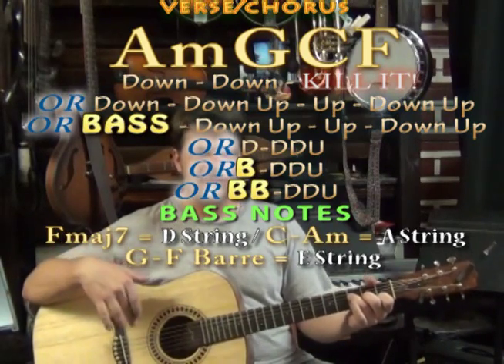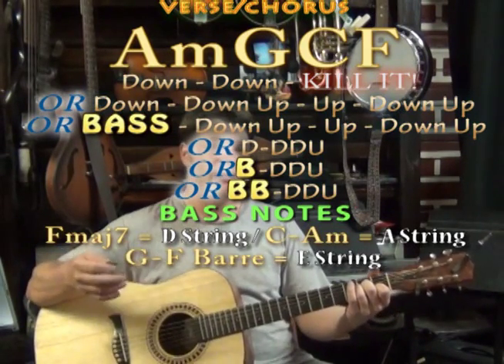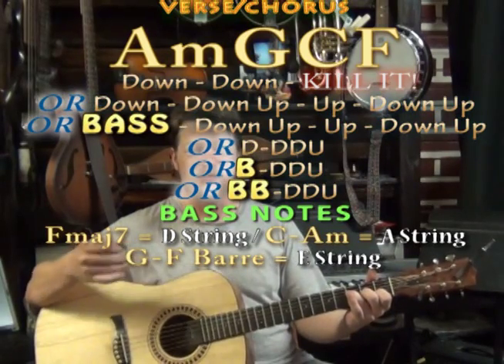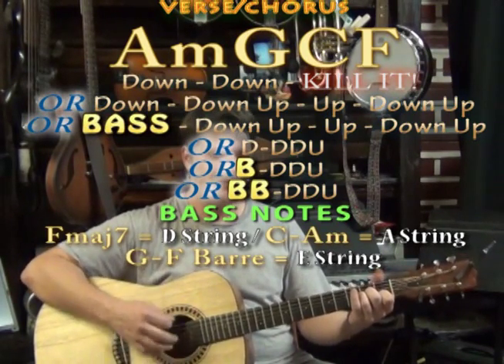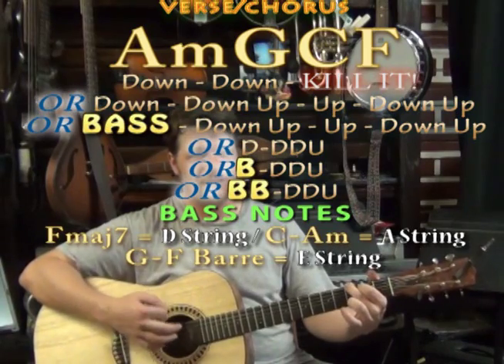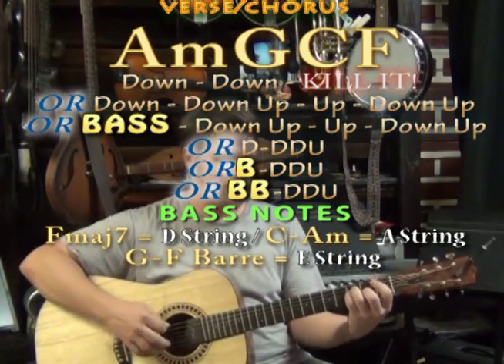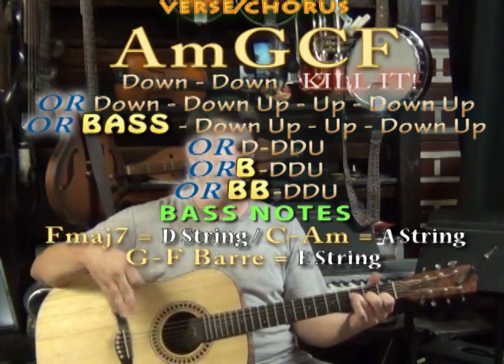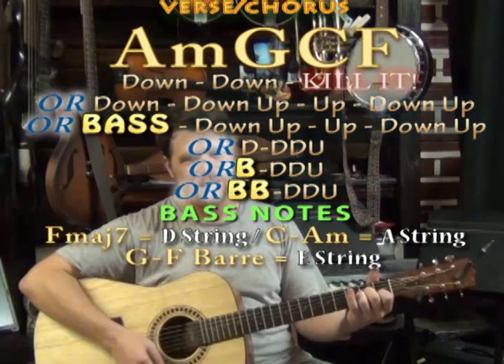Rock N Roll (Avril Lavigne) Easy Guitar Lesson Strum Chord How to Play Tutorial Capo 3rd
Capo 3rd Fret - Super easy guitar lesson on how to strum Rock and Roll by Avril Lavigne with chords and strum patterns to cover the song ;) FREE BOOK OF GUITAR EXERCISES IN PDF BEATLES GUITAR LESSONS